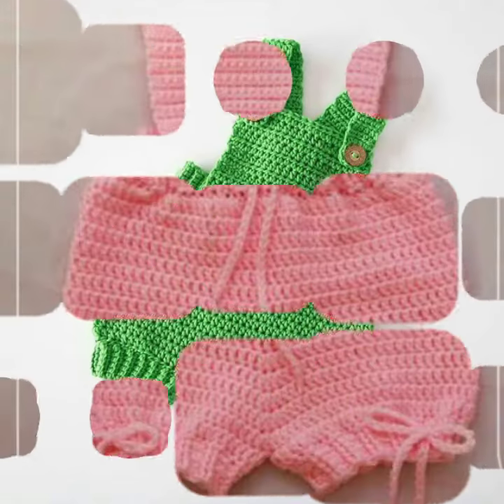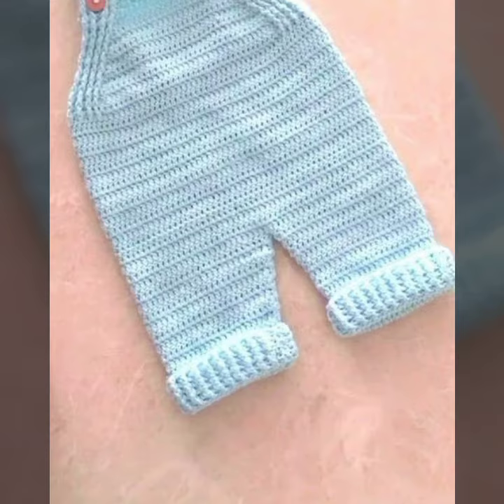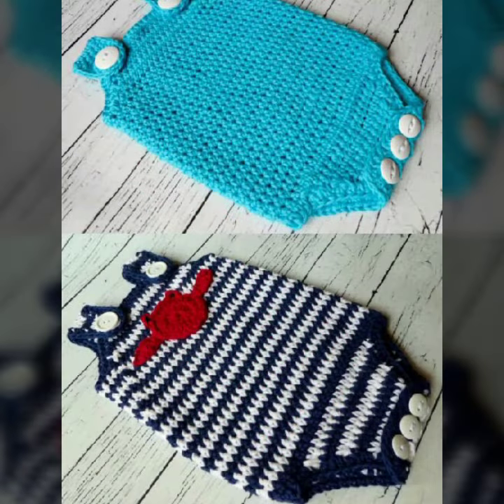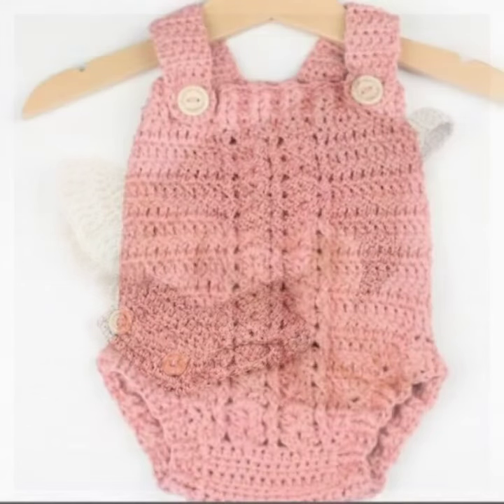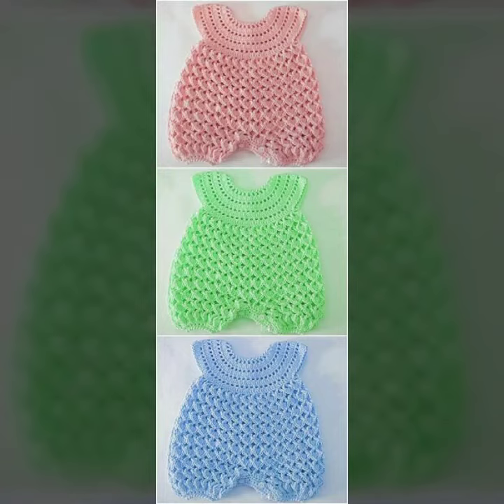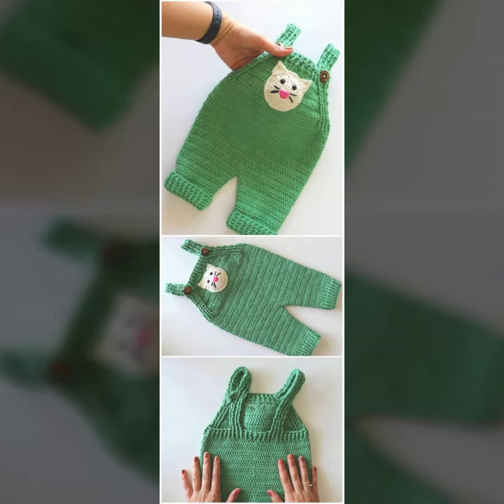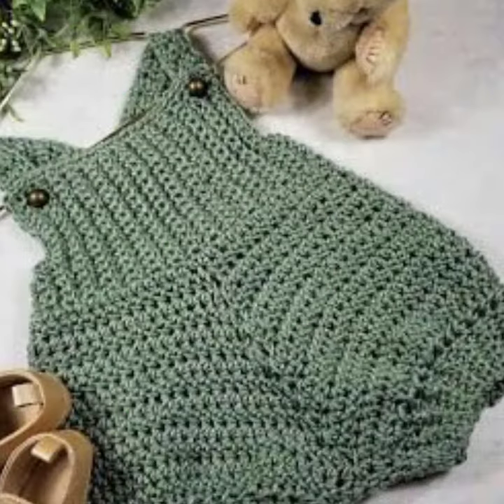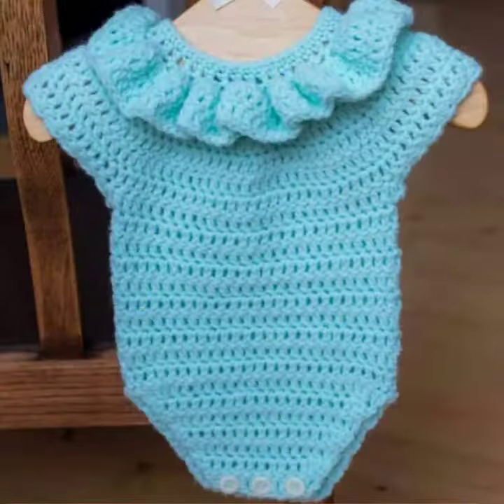New arrival of baby crochet romper patterns